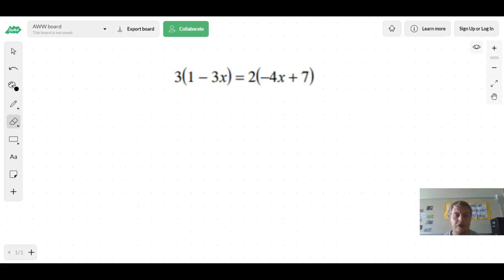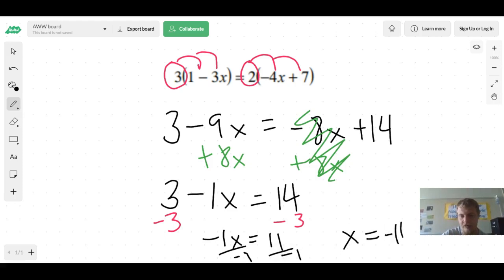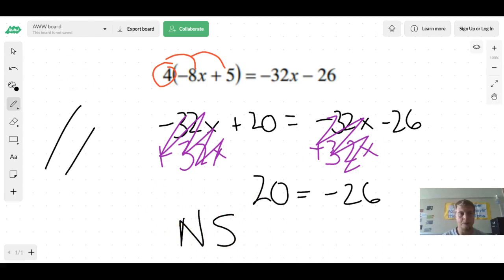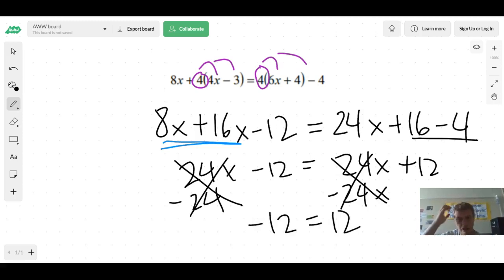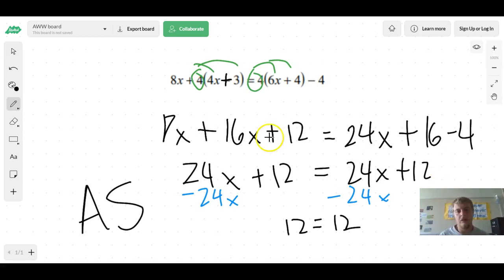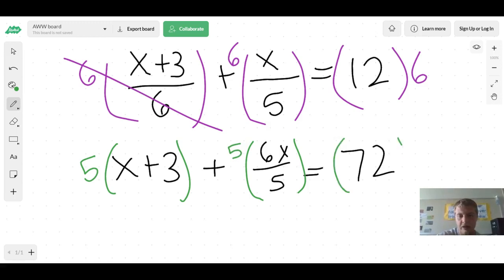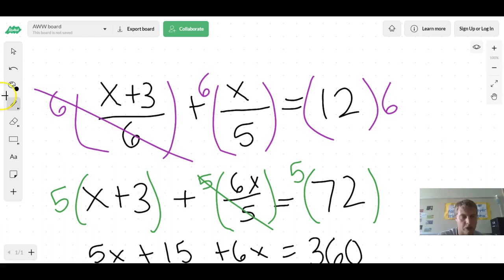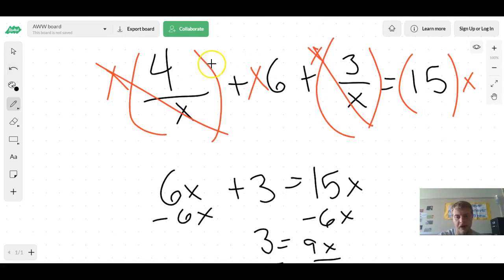Unit 1 lesson 1: equations